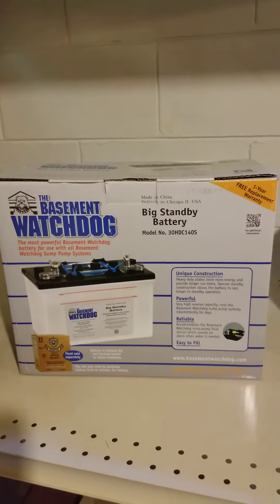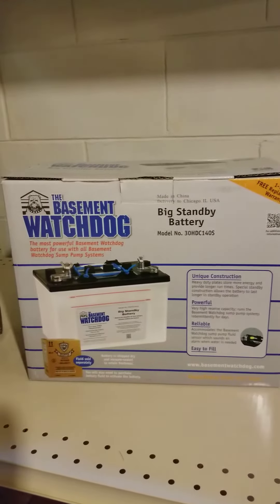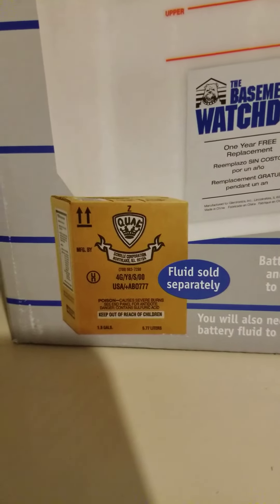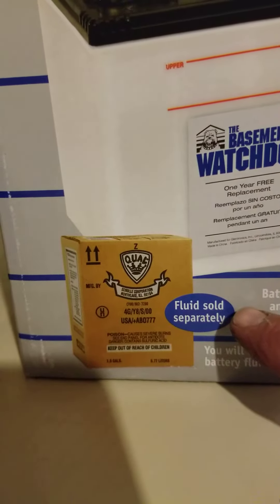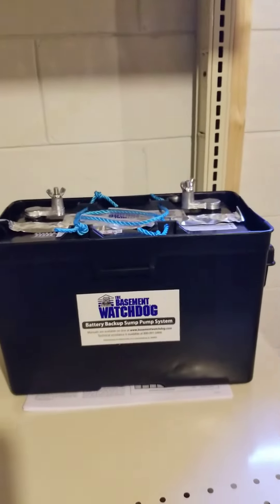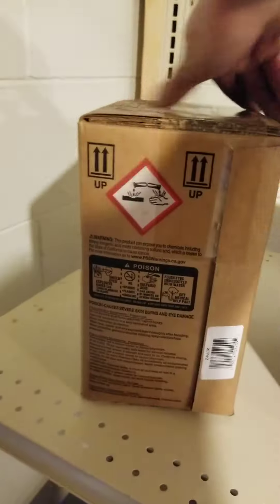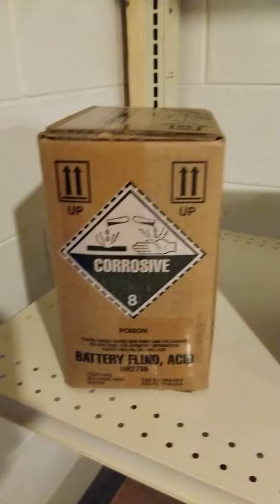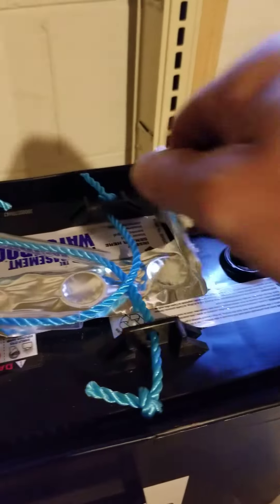Basement Watchdog Part 1(2)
Installing a battery backup sump pump.